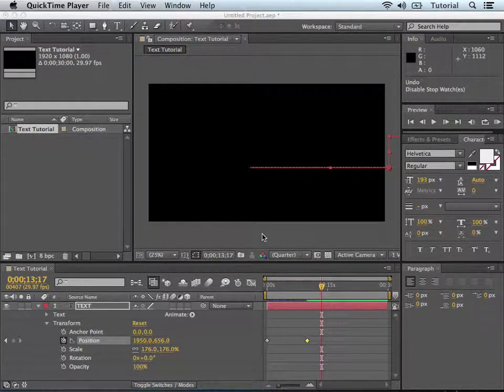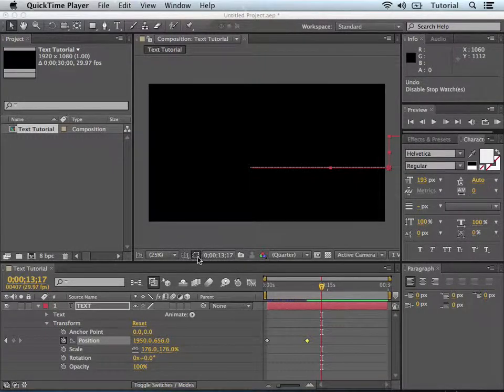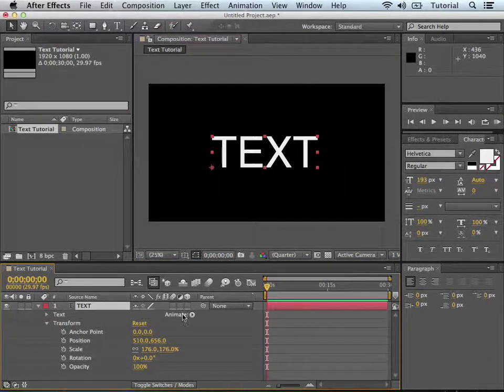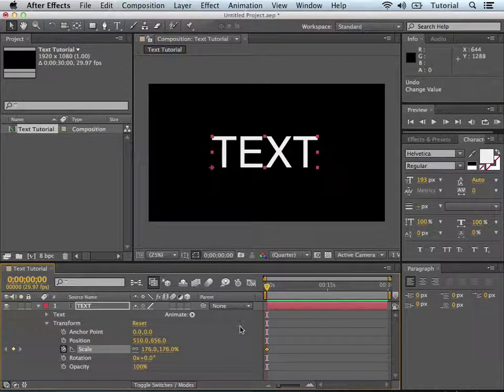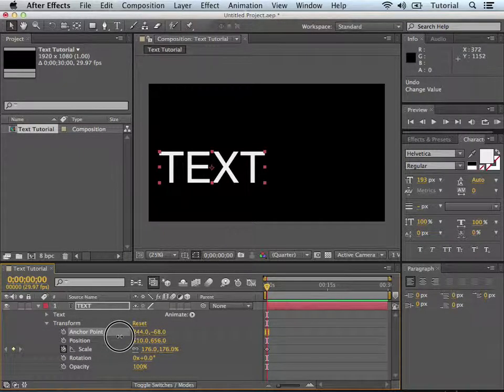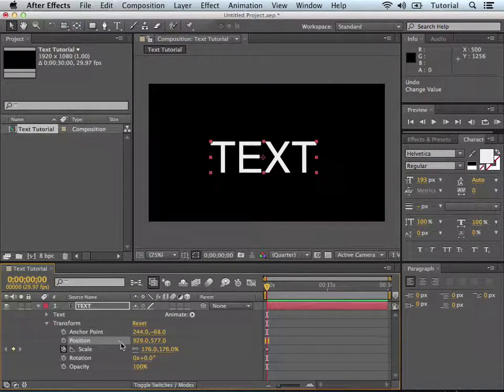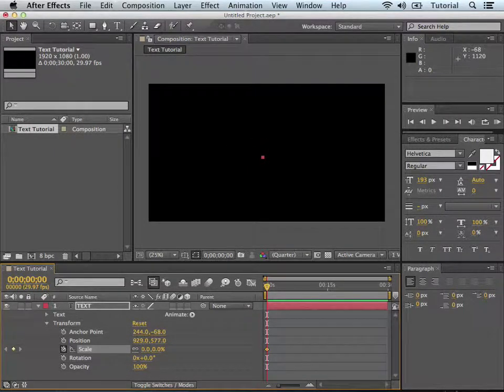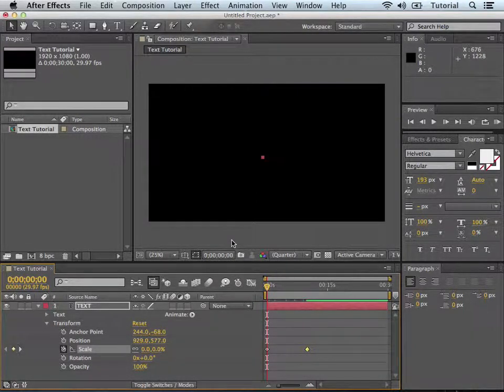After Effects 101 Tutorial | Animating TEXT Part 2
Learn the basics of animating TEXT in Adobe After Effects CS6. - Text chapters hosted by Colton Eagle